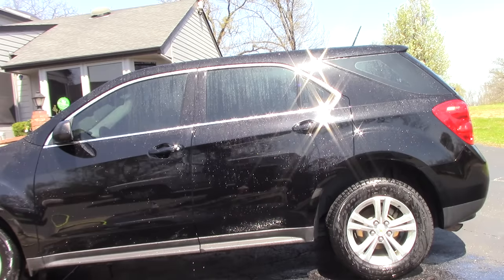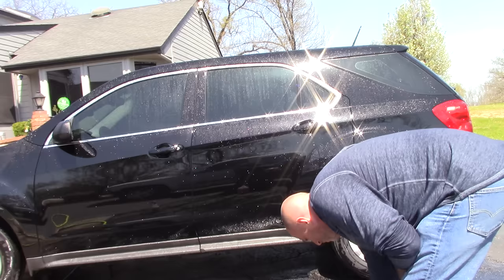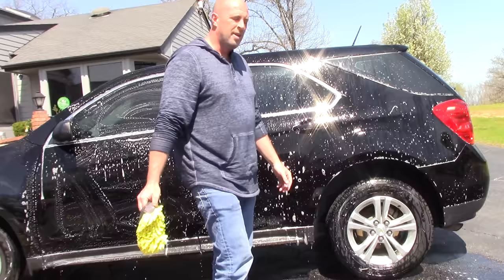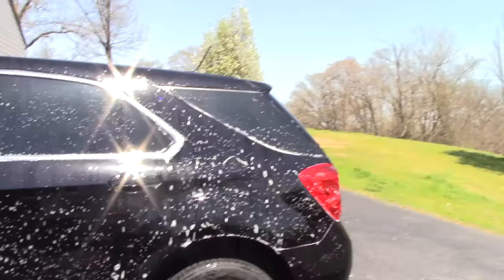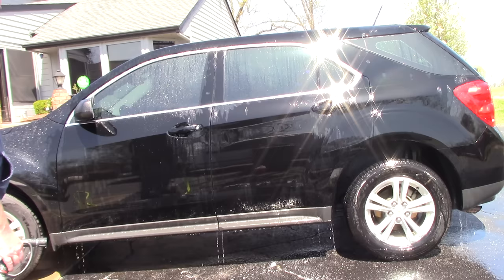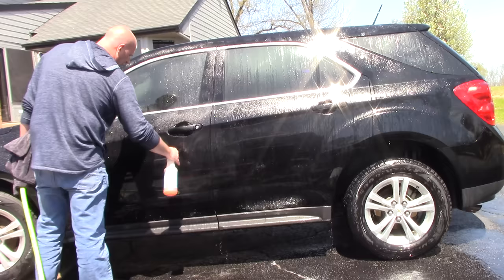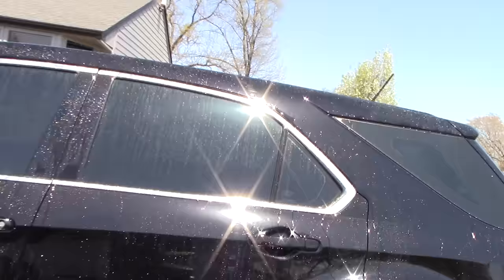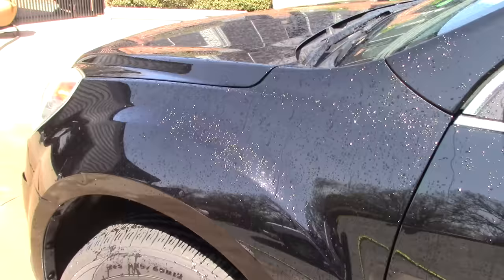No Water Spots When Washing In The Sun - Secret Told!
SCOTT WITH DALLAS PAINT CORRECTION & LUXURY MICROFIBER SHOWS HOW TO WASH BLACK CAR IN THE SUN WITH NO WATER SPOTS